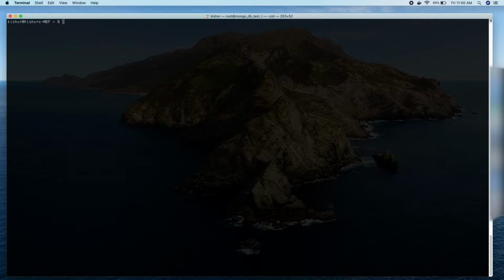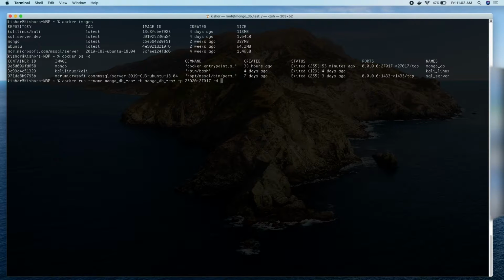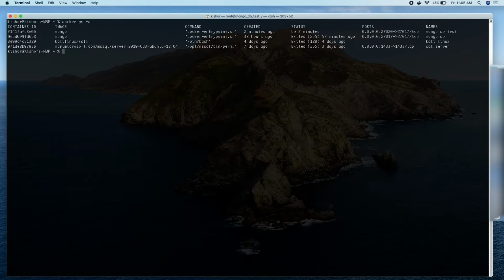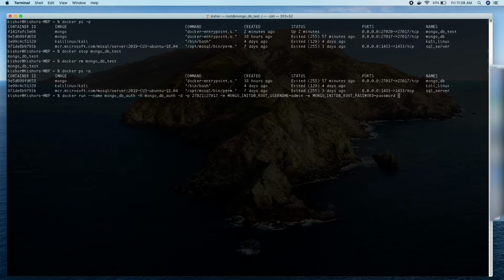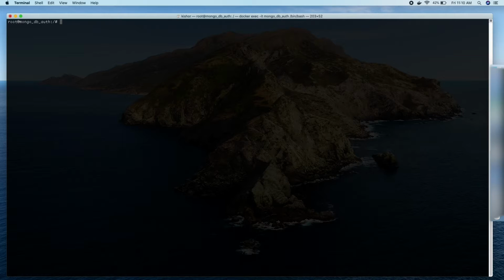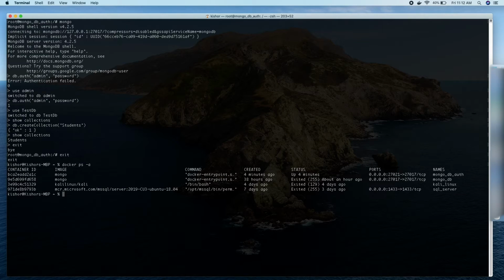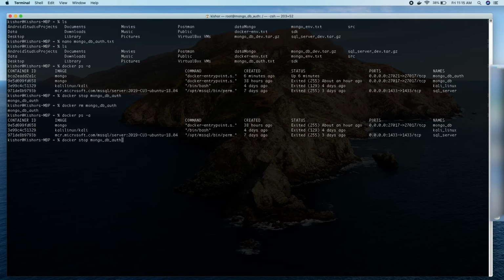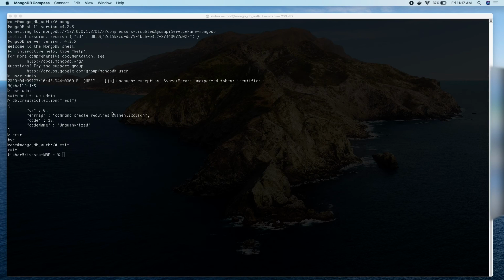How to Run a MongoDb Docker Container in an Authenticated Mode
Hi guys,

Thanks

Happy Coding!